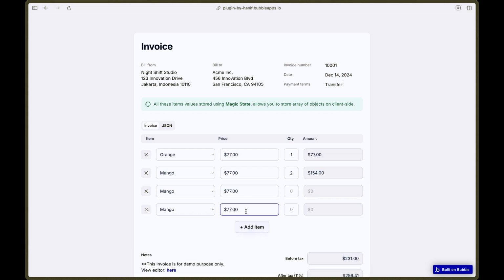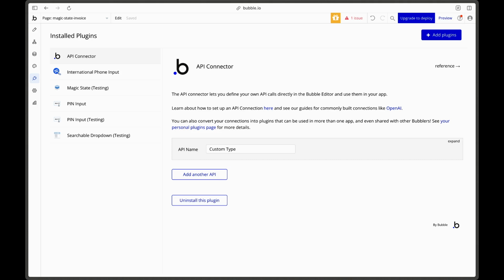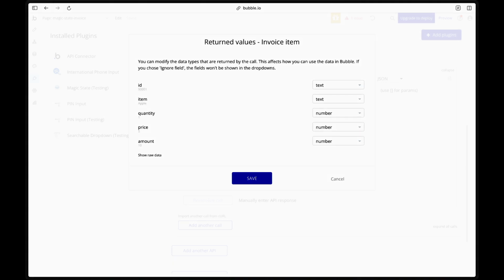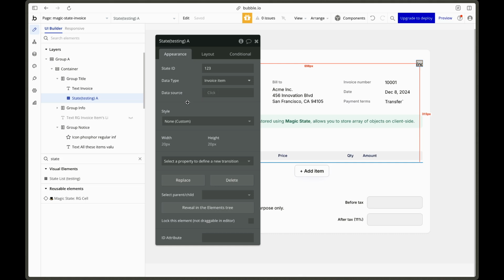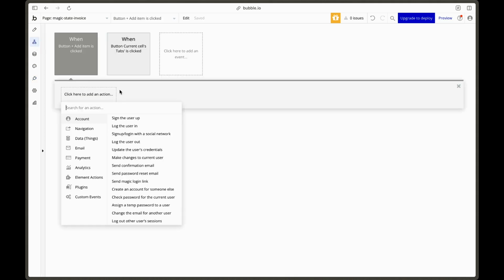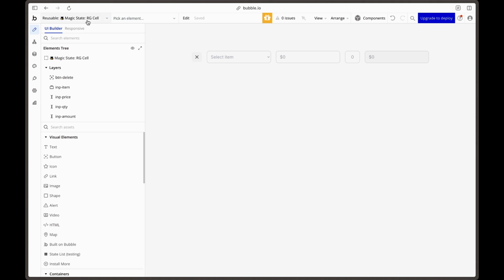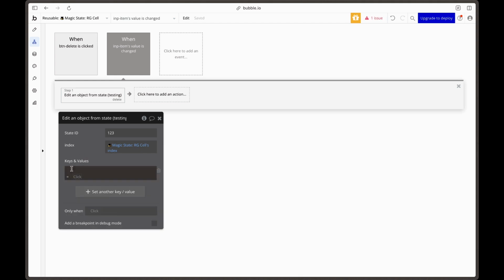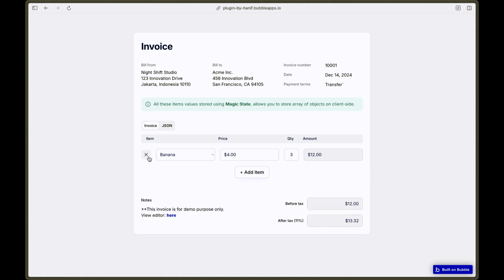How to use magic state | Bubble.io